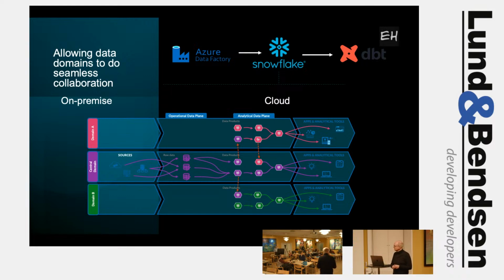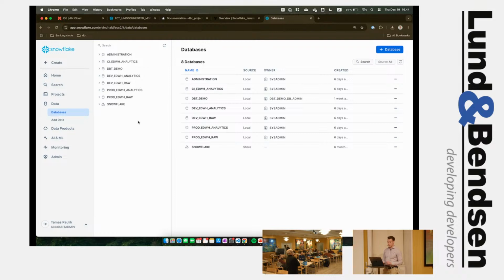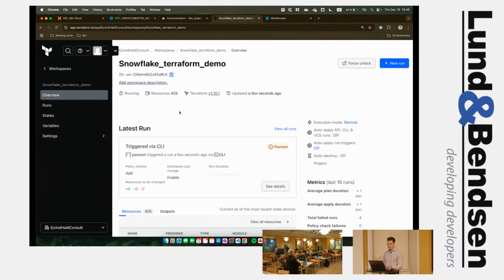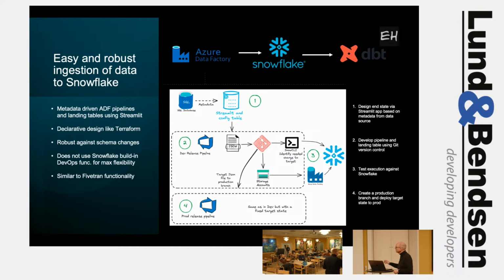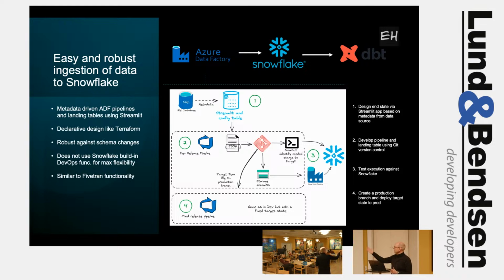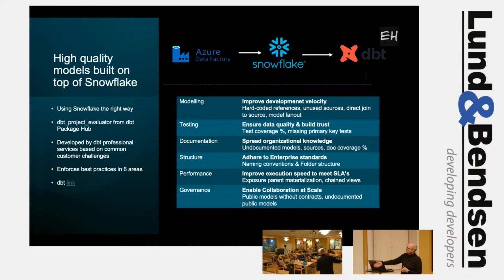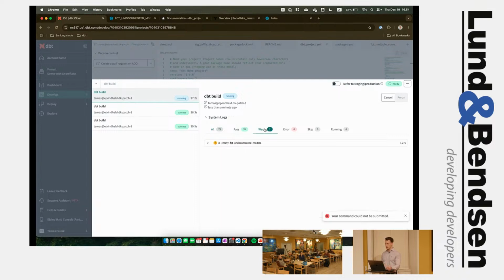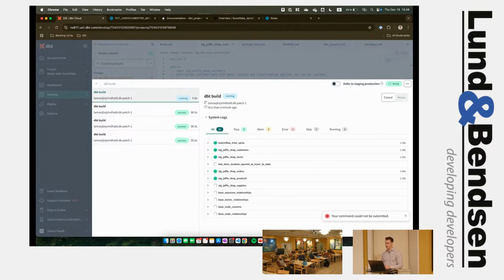Ejvind Hald and Tamas Paulik - Establish a modern data platform based on Snowflake and related tools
Snowflake Denmark User Group - Christmas event with live streaming den 19/12-2024.

Agenda
16:00–16:30 Modernization of a pension funds data landscape by Christian Holm-Pedersen from Industriens Pension

16:40–17:10 Establish a modern data platform based on Snowflake and related tools by Ejvind Hald and Tamas Paulik from Ejvind Hald Consult

17:20–17:50 Streamlined and Cost-Effective ingestion to Snowflake by Boris Garcevic and Jakob Fløe Sørensen from Velliv

18:00–18:30 Snowflake in Action: Enhancing Our Data Science Capabilities by Stephanie Larsen and Cathrine Damgaard from Lederne

Abstract
Ejvind Hald Consult will present some experiences with setting up a Snowflake platform with relevant tools such as Terraform, Azure Data Factory and dbt.

Lund&Bendsen er sponsor på Snowflake Denmark User Group - Christmas event with live streaming.